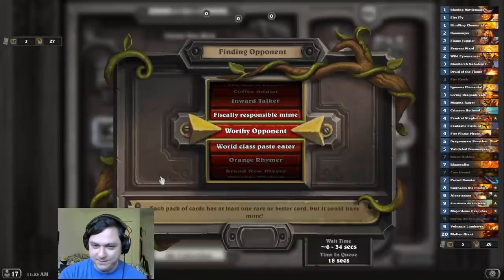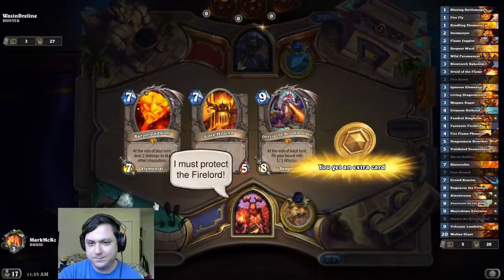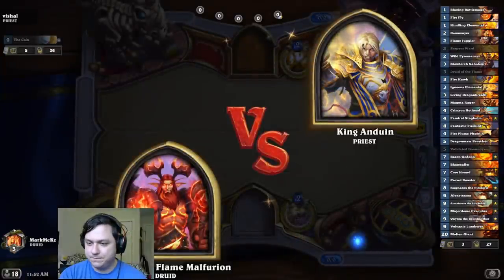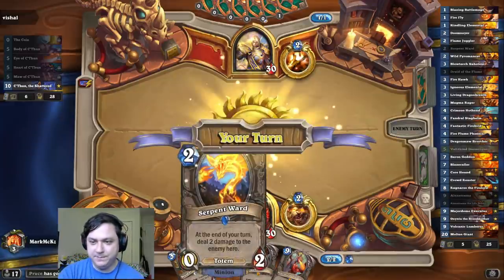This Combo is Straight FIRE!! | Hearthstone Challenge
The goal of this Hearthstone Challenge combo deck is to use only cards related to Fire in honor of the ongoing Fire Festival event! I decided to build a slightly greedy highlander deck, but there are even more Fire related cards to choose from! Super fun meme deck! Good luck!

Special thanks for supporting the channel:
Brendan Long
Bagus Tuladanny
James Lawlor
Oliver Gündisch
Chad Wolf
Georgia Gilbert Gladitz
Михаил Батомункуев

Deck Code:
AAEBAe2/BB6KAfYCxQT2B9wK9QyXDekR9BH3EZQUrqsCja4CrMIC68ICxscCyMcCiIUD7IkD6JQD+a4D7bAD+rADorcD3cwD8t4Dre4DsIoEsooEqqAEAAA=